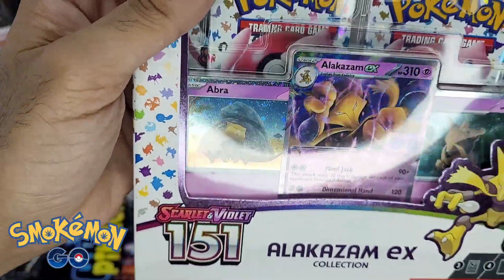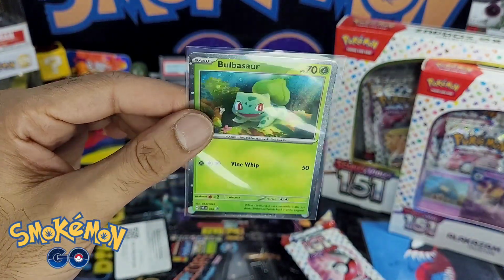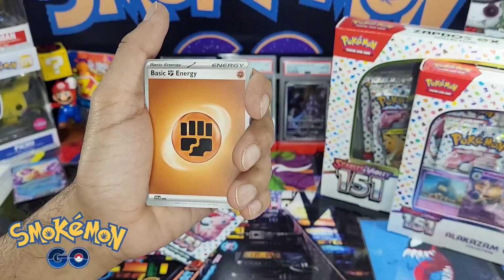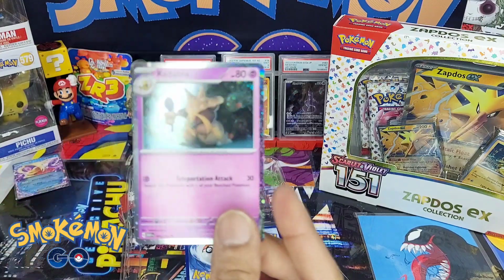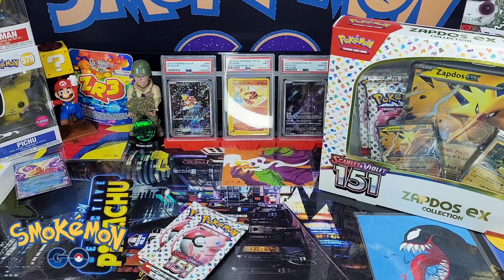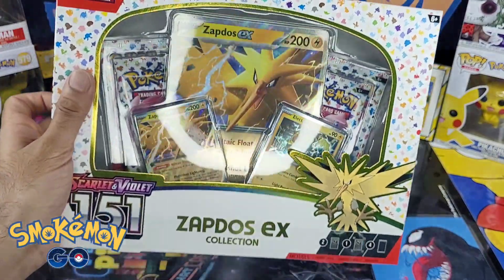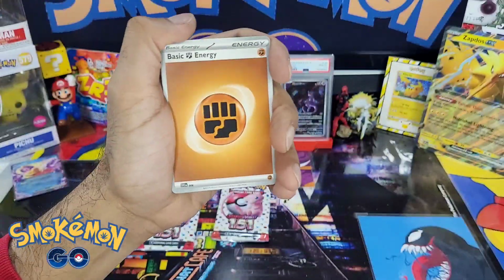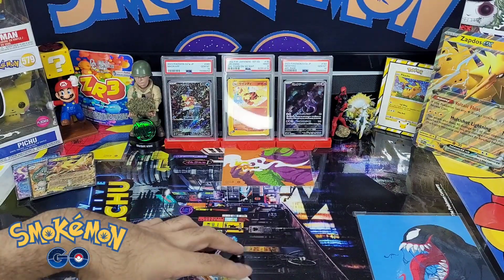Pokémon 151 Collection Box Opening!!!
Black Star hunting today, so I opened up the 3 remaining collection boxes for Pokémon 151.

Check Instagram for Exclusive Smokemon Content 👇🏽👇🏽👇🏽